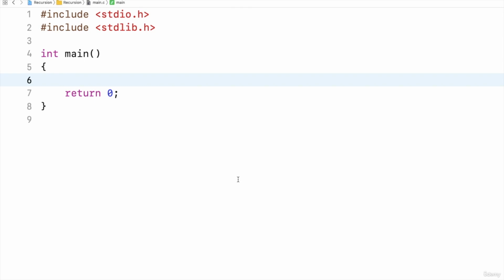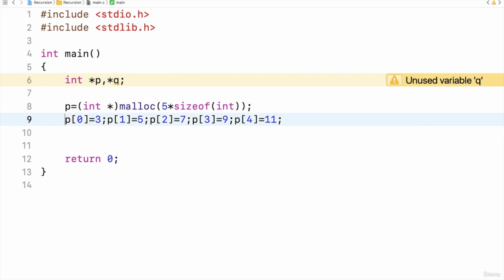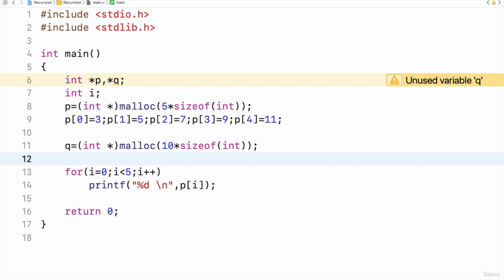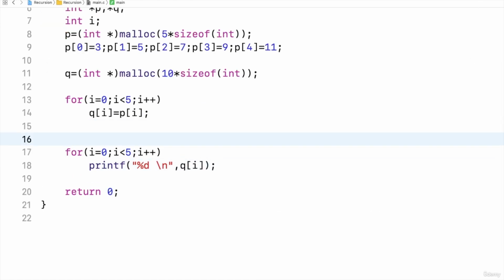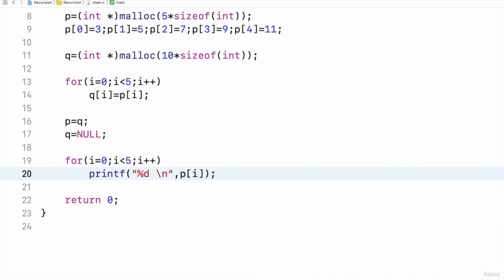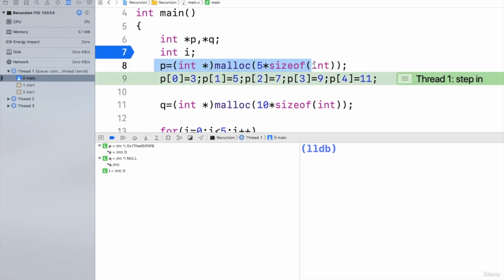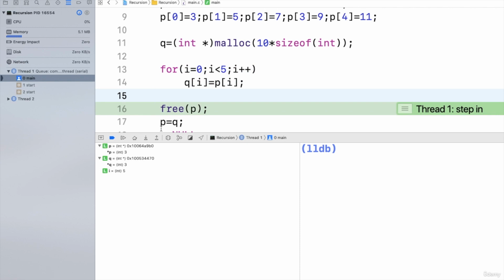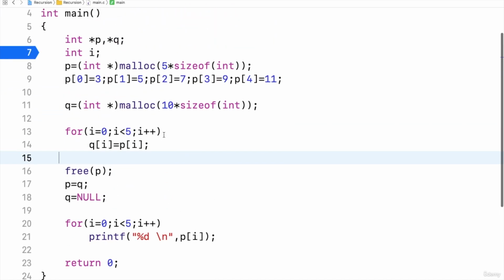007 Demo Increasing Array Size